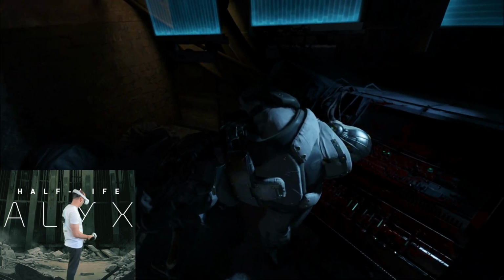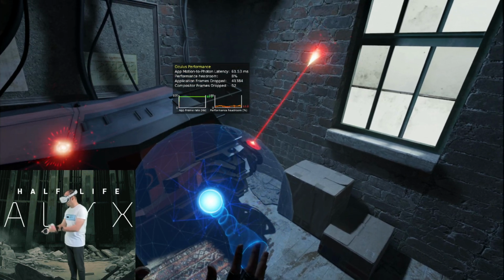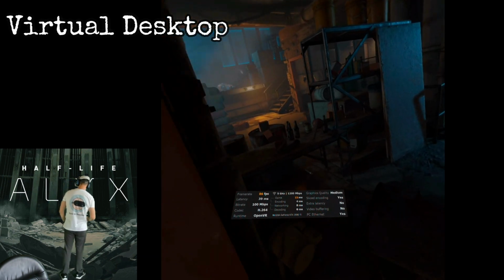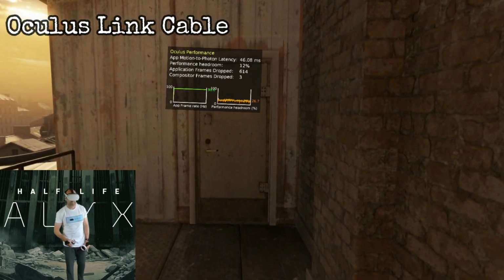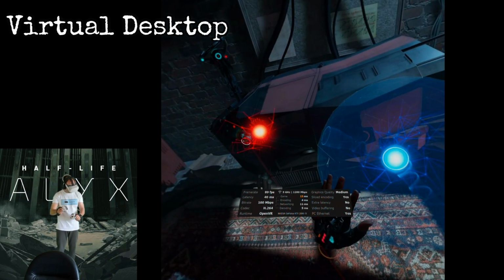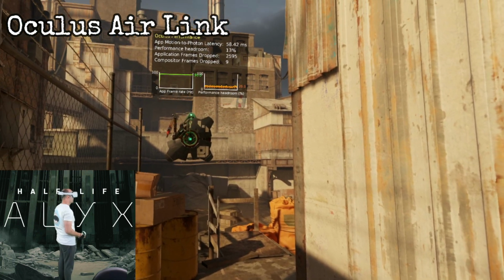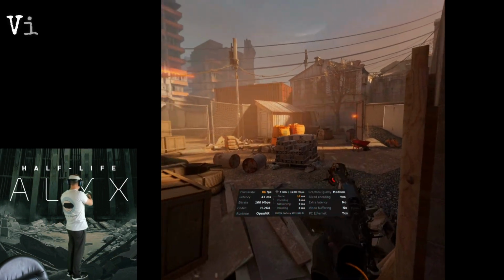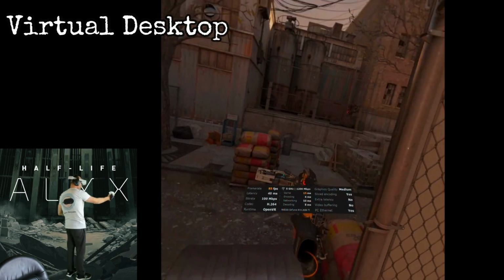Air Link vs Virtual Desktop vs Oculus Link Cable: Latency & FPS - Half Life Alyx Comparison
OCULUS AIR LINK VS VIRTUAL DESKTOP VS OCULUS LINK CABLE: HALF LIFE ALYX COMPARISON LATENCY & FPS
Born to Respawn

Chapters:
0:00 The Intro
1:49 The recording process & settings
3:09 The Official Oculus Link Cable
3:32 Virtual Desktop
4:06 Oculus Air Link
4:50 The best way to play Half Life Alyx (or any other VR game)
5:58 The Conclusion
6:42 The Outro

My PC
Intel i9 9900KF (amazon)
NVidia Geforce RTX 2080 ti (amazon)
Corsair Dominator 32 GB RAM (amazon)
Asus Prime Z390-A Motherboard (amazon)
Logitech Brio Ultra HD Webcam (amazon)

My Gear
Oculus Quest 2
Valve Index
Vive Trackers x 3
Protube VR
VRS MK-II Alpha
Logitech G Pro X Headset (amazon)
Kiwi Design Pro Pulley System V2 (amazon)
Neewer 14" Outer Dimmable LED Ring Light (amazon)
Rode Go Wireless Mic (amazon)
Leeventi Teleprompter (amazon)
Photography Softbox Studio Lights (amazon)
Neewer Green Chroma Key Screen (amazon)

My Fave VR YouTube Content Creators